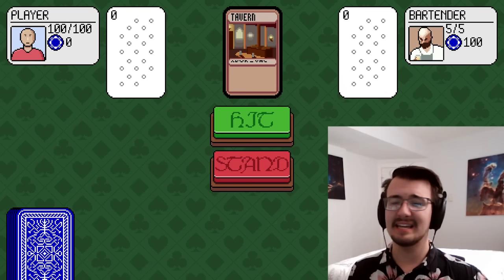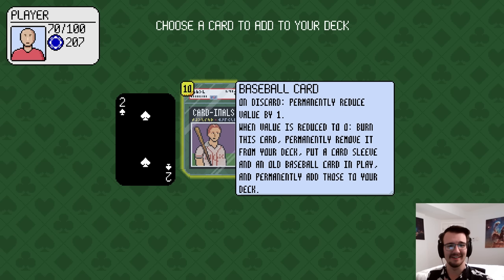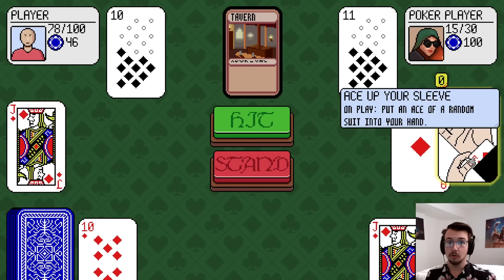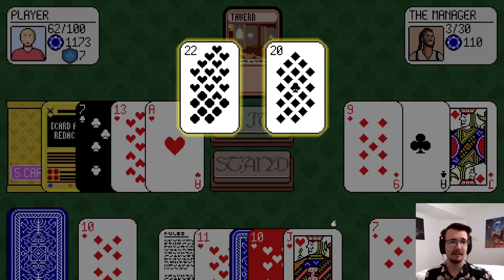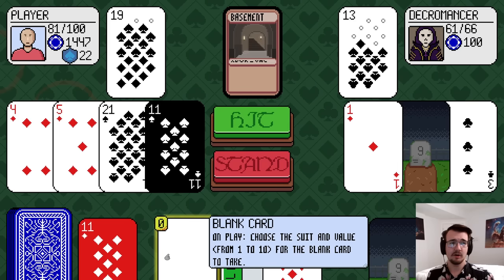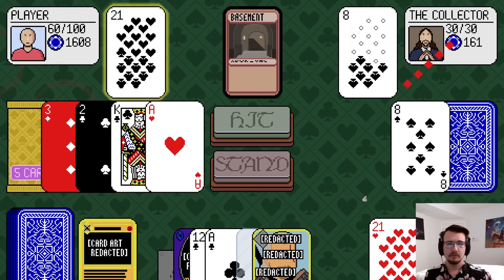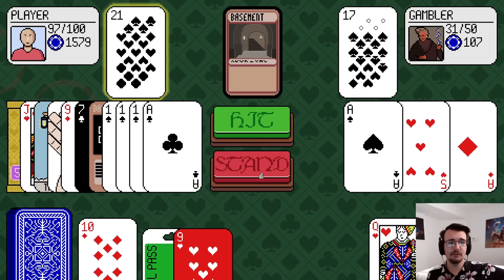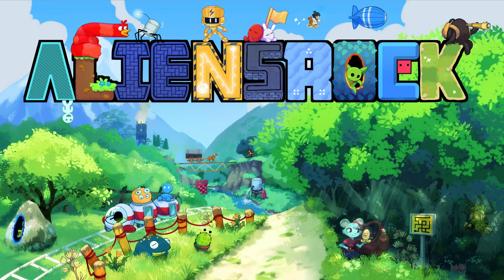Blackjack, But You Can Upgrade Your Cards!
Dungeons & Degenerate Gamblers Full Demo - it's been a while, but I finally found a new and genuinely fun roguelike game. It's great to have a game that  constantly brings a smile to your face, and this game delivers just that. Can't wait for the full game!
Edited by: Noarsy and Ben Ranger